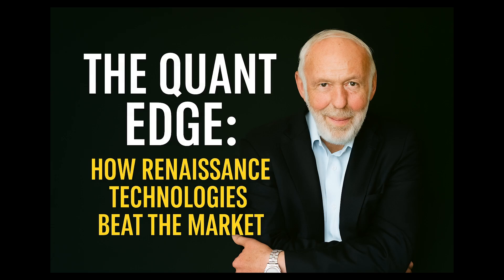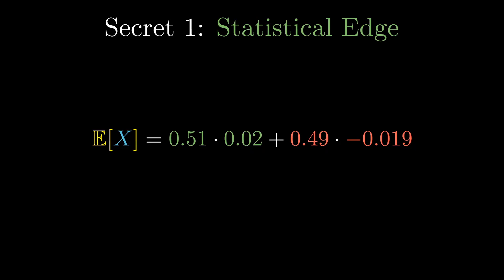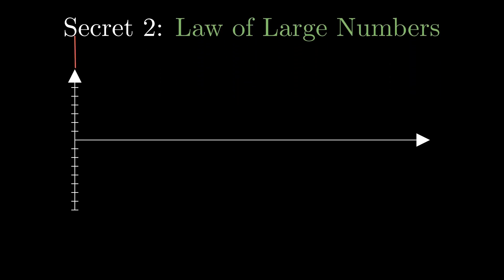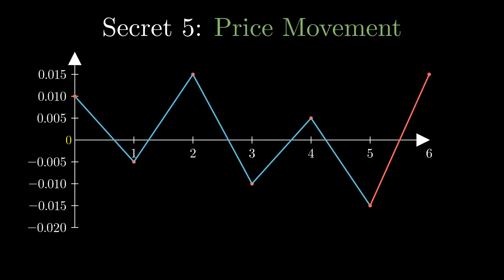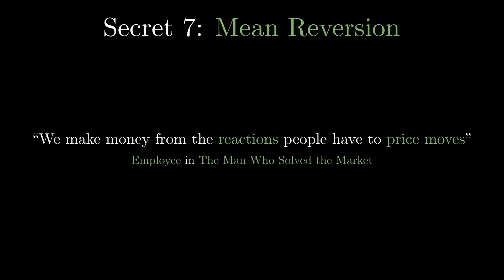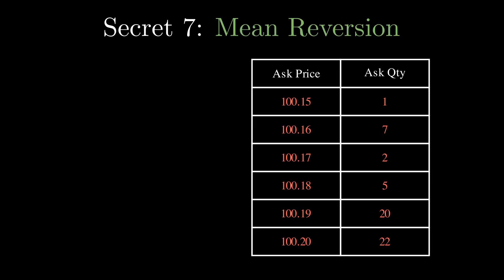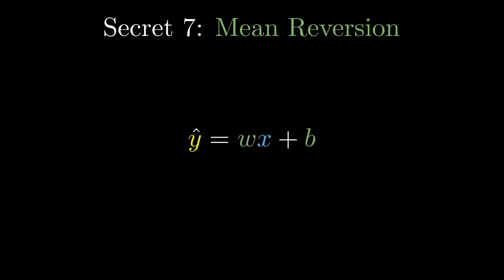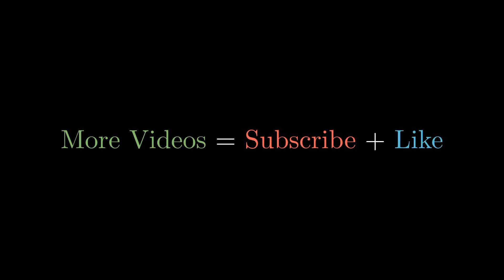How Renaissance Technologies Beat The Market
Ever wondered how Renaissance Technologies consistently beats the market? In this video, we break down the secrets behind their legendary trading success. From mean reversion and high-frequency bets to order book analysis and execution excellence, we reveal how a tiny statistical edge can generate massive returns.

Whether you’re a trader, quant, software engineer, or just curious, this video gives you a clear, visual explanation of the strategies and principles that make Renaissance one of the most successful hedge funds in history.

💡 What you’ll learn:

 - How small statistical edges become massive profits
 - Why trade frequency matters
 - The power of order book analysis and reversionary signals
 - The importance of execution and software engineering

00:00 Introduction
00:32 Statistical Edge
02:13 Law Of Large Numbers
02:40 Daily Trading Horizon
03:00 Frequency Scaling
03:17 Price Movements
04:00 Order Book
04:49 Mean Reversion
07:50 Execution